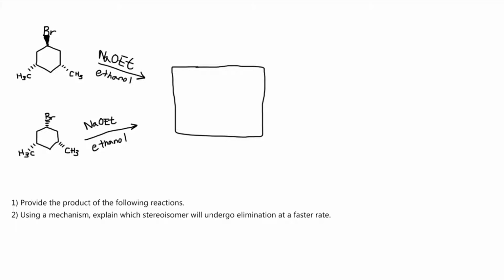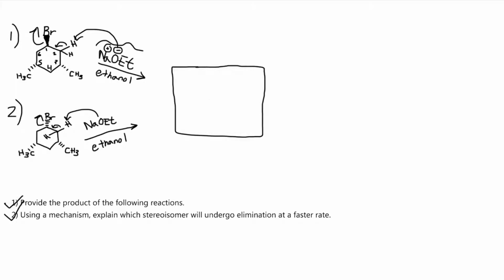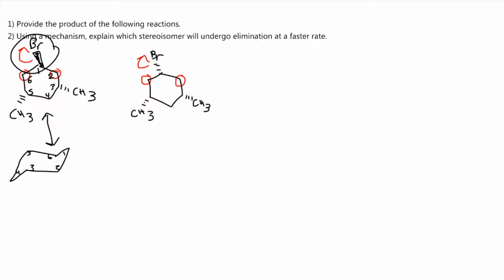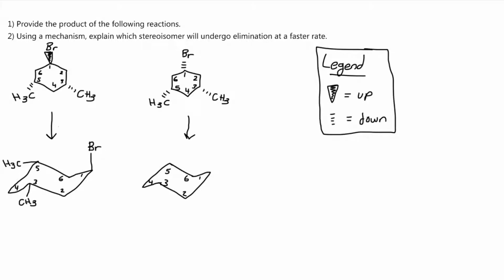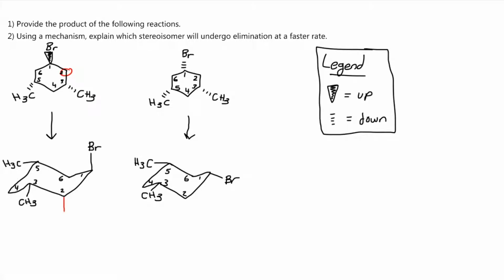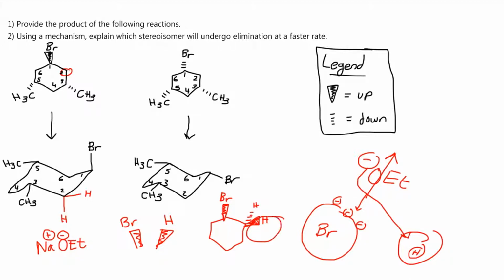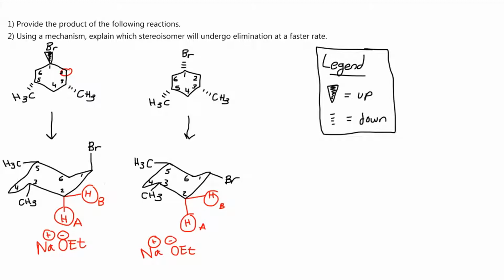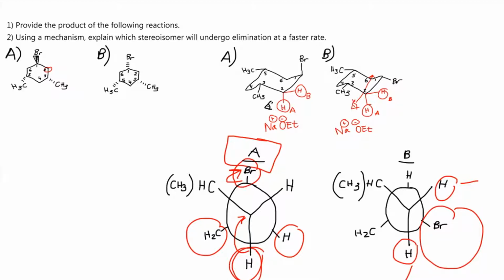Anti-periplanar Elimination Explained! | Chair Conformation | Mechanism | MCAT | Organic Chemistry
We will explore anti-periplanar elimination for cyclohexanes. Mechanisms, concepts, and theory will be explained in this video.

We will also work through a two part example that clearly highlights the important features of anti-periplanar elimination. Newman projections will also be used for explanation.